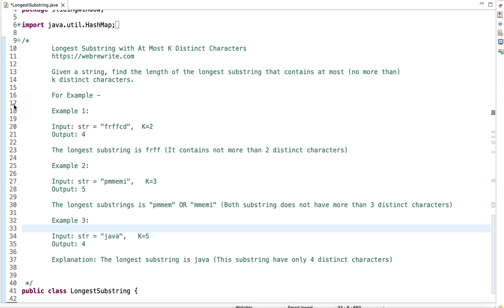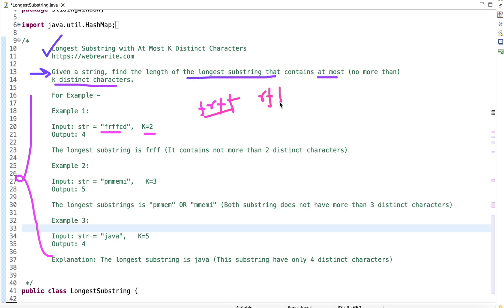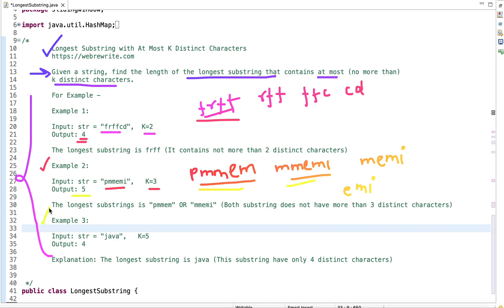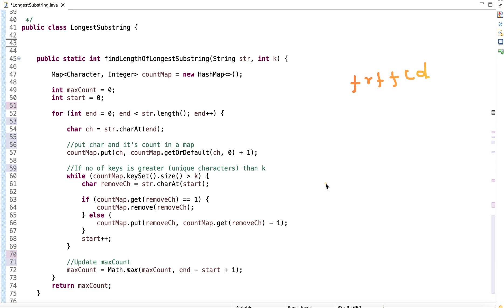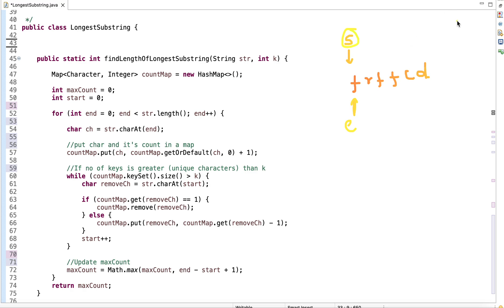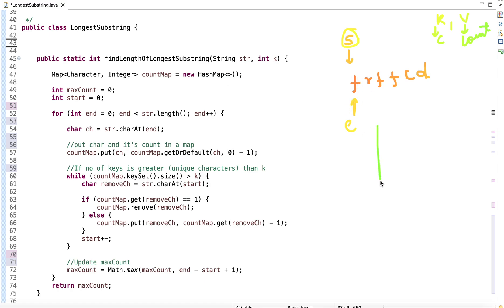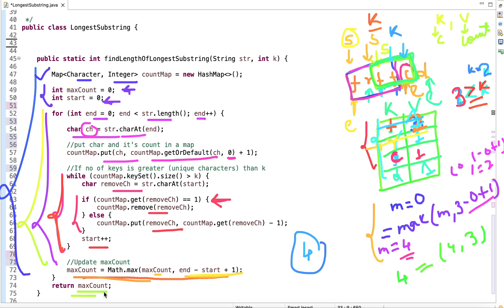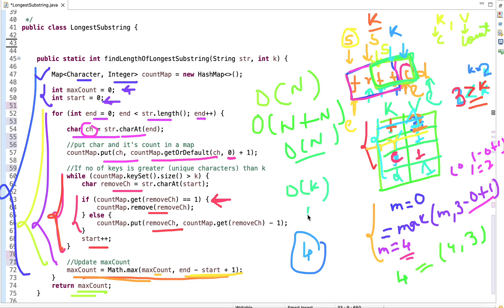Longest Substring with At Most K Distinct Characters | Programming Tutorials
In this tutorial, I have explained an efficient approach to find longest substring with at most k distinct characters.

Given a string, find the length of the longest substring that contains at most (no more than) k distinct characters.